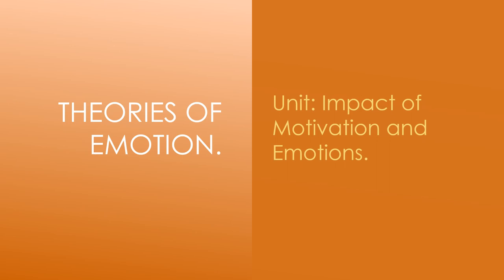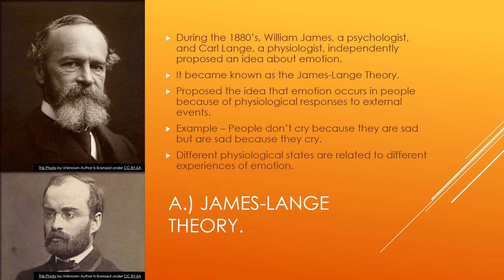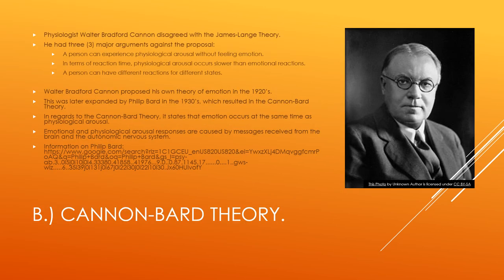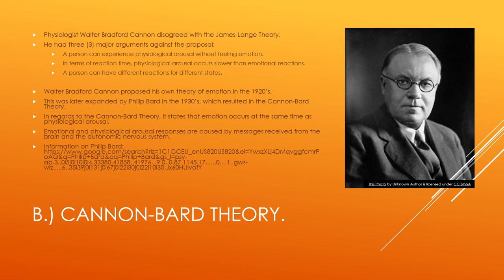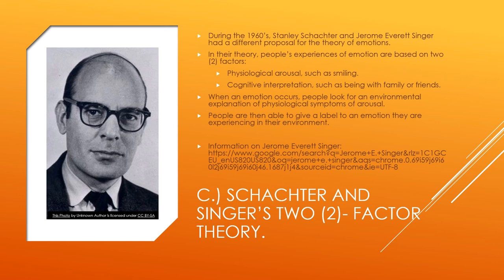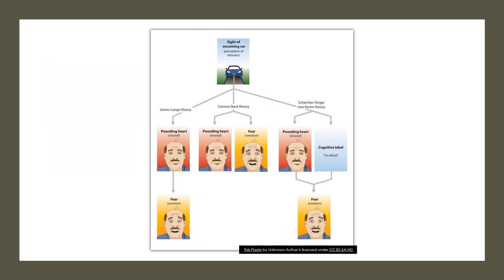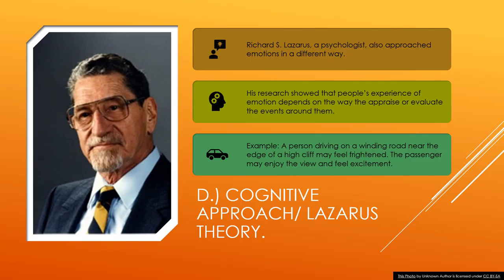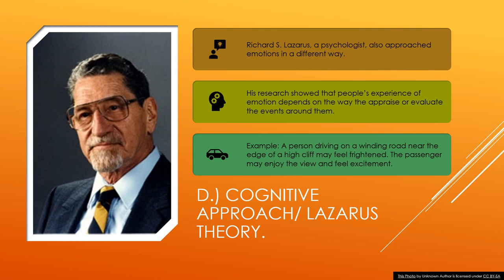Theories of Emotion